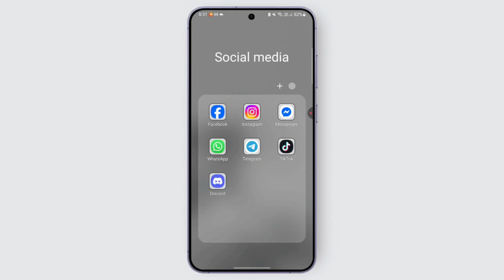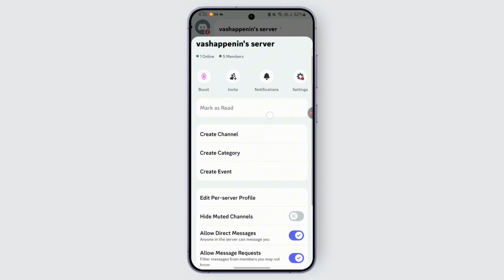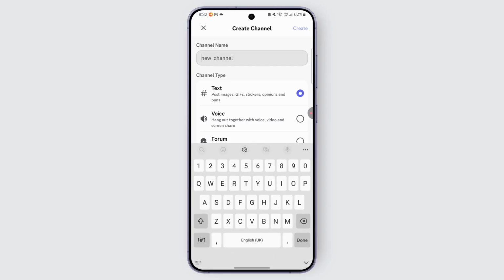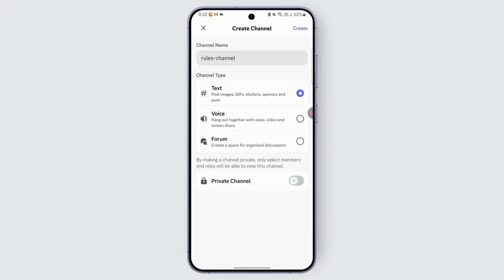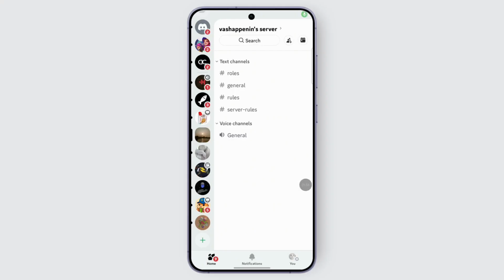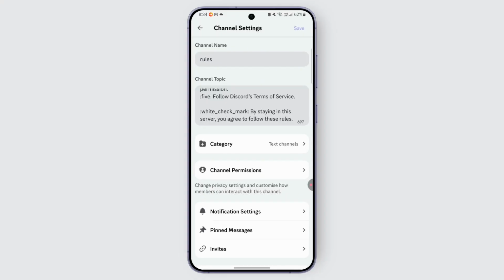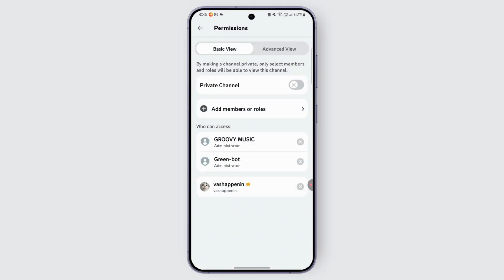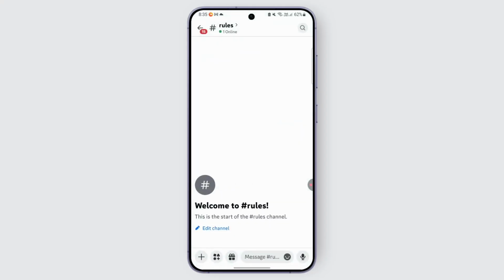How to Set Up a Rules Channels in Discord Mobile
Want to set up a rules channel in Discord Mobile to keep your server organized and professional? This video will guide you through the steps on how to set up a rules channel in Discord Mobile quickly and easily. Whether you're asking, "How do I make a rules channel on Discord Mobile?" or need help setting up permissions and formatting, this tutorial has you covered. Learn the steps to create a rules channel that welcomes and informs new members effectively. Watch now to see how you can set up a rules channel in Discord Mobile today!
Timestamps:
00:00 How to Set Up a Rules Channel in Discord Mobile
00:10 How Do I Make a Rules Channel on Discord Mobile?